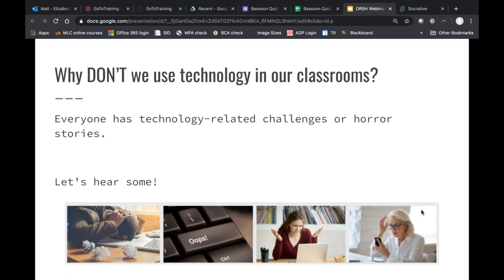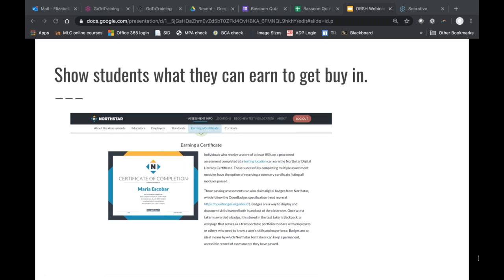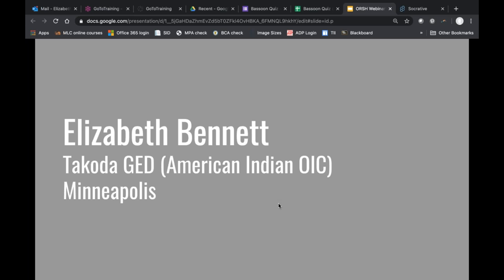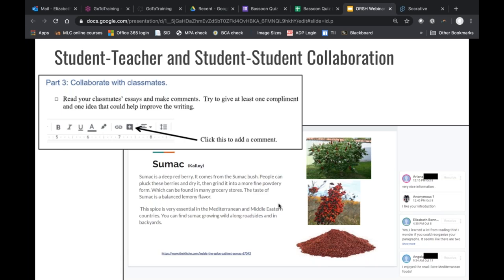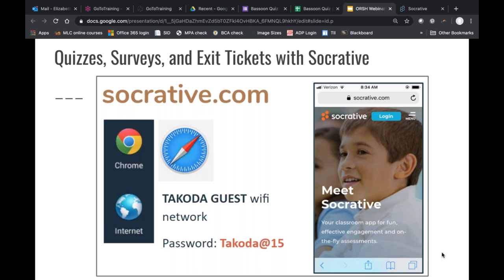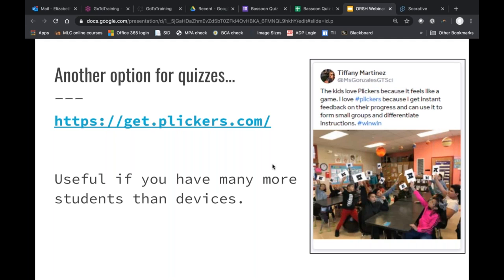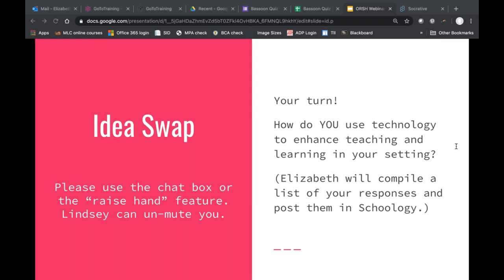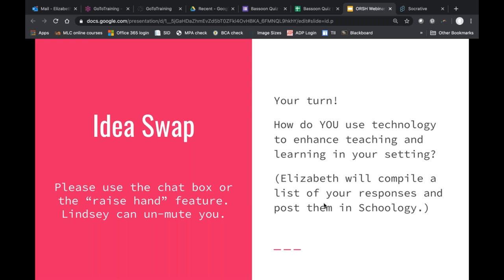Technology to Enhance One Room Schoolhouse Teaching & Learning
January 9, 2020 - webinar for ABE practitioners who work in a multilevel setting, hosted by Elizabeth Bennett.